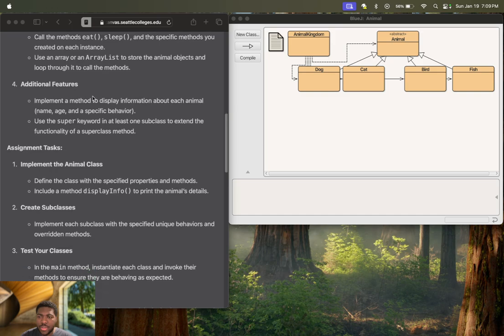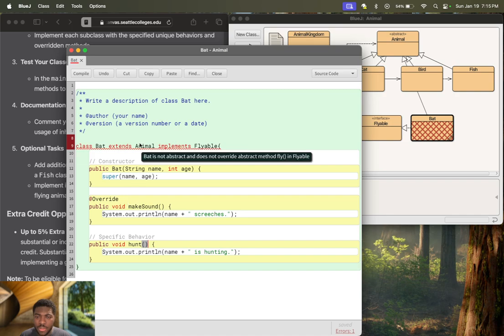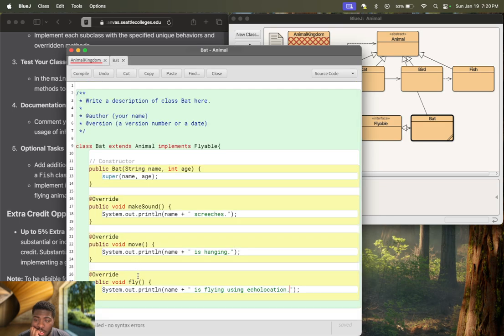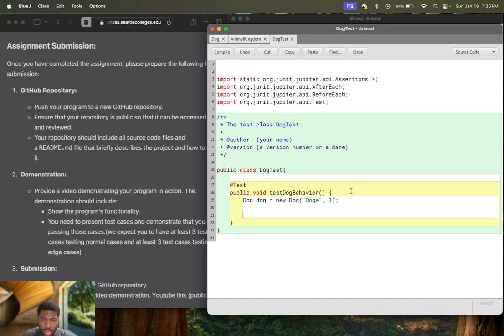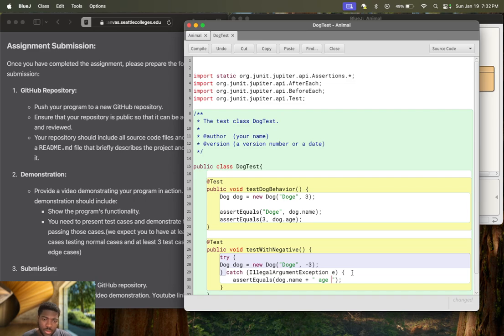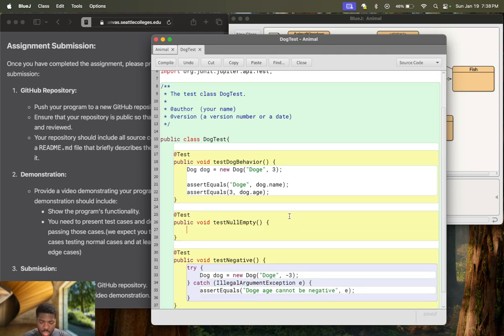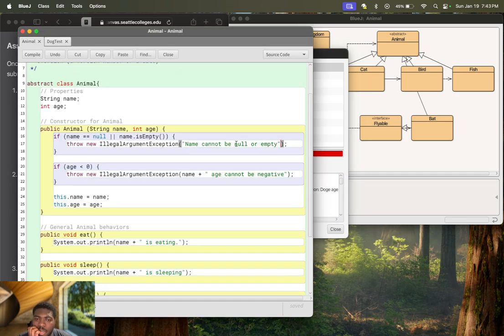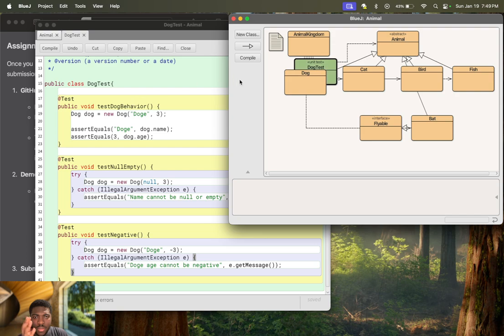Animal Kingdom using JAVA (Pt.2)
Java application that simulates behaviors of different animals in an animal kingdom. (Part 2)